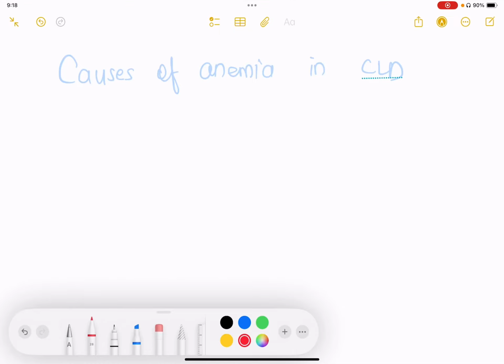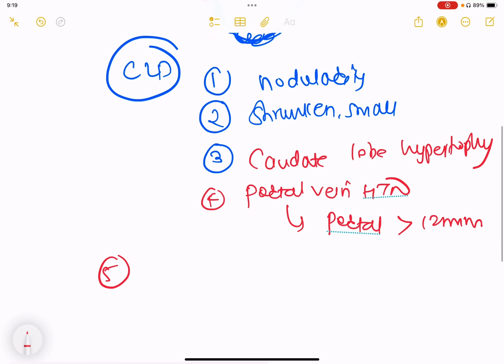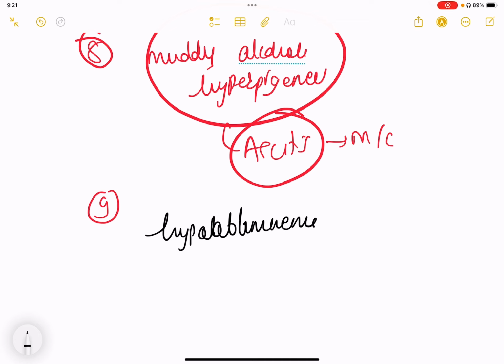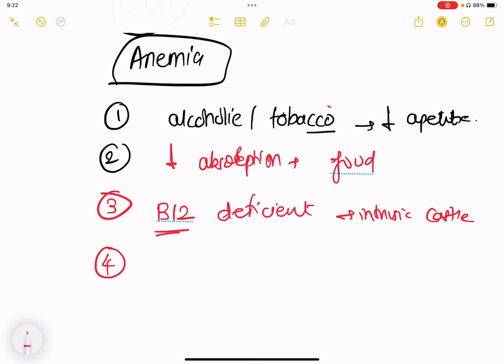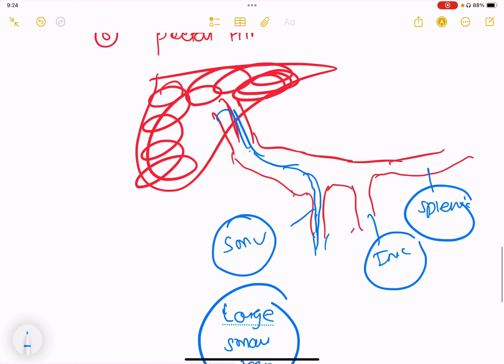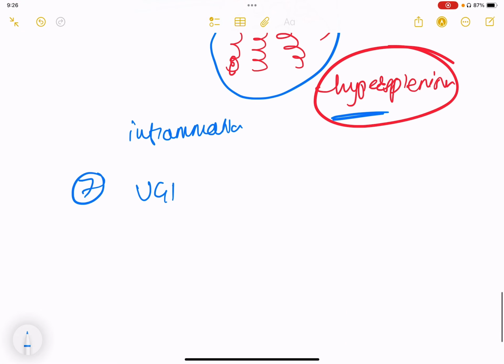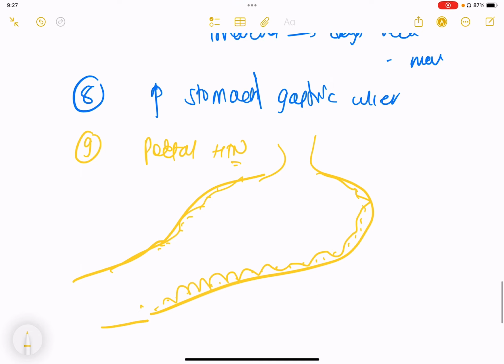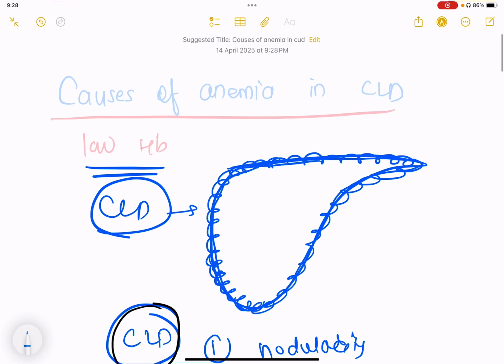ANEMIA IN CLD ( CHRONIC LIVER DISEASE ) -CAUSES